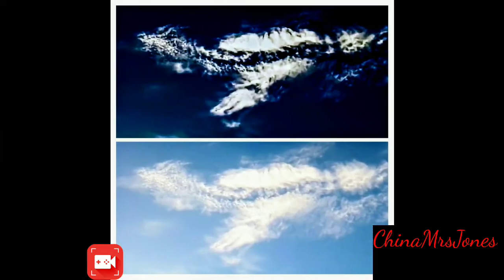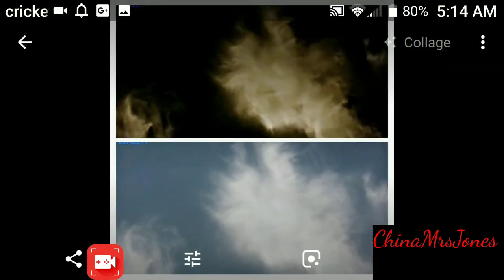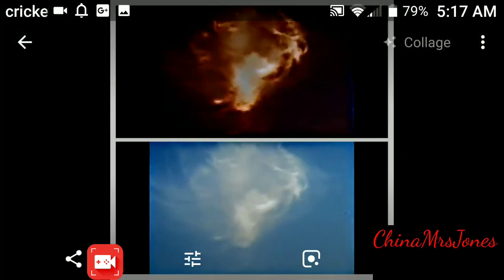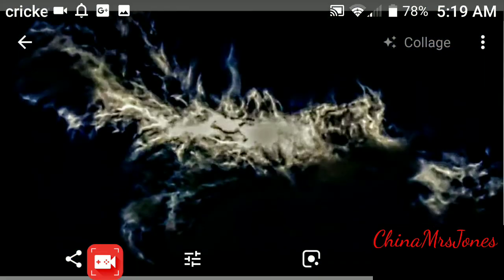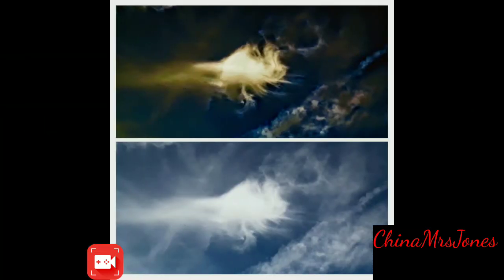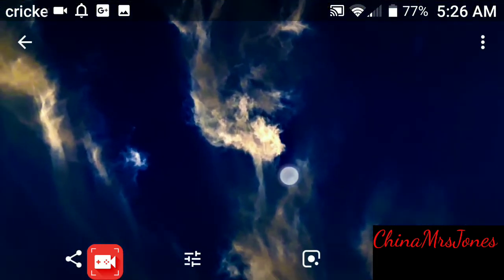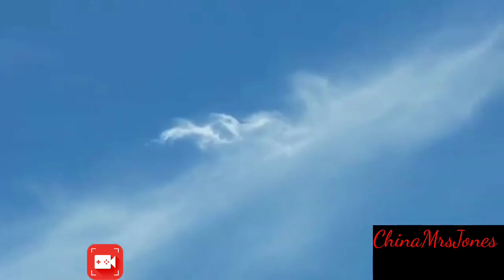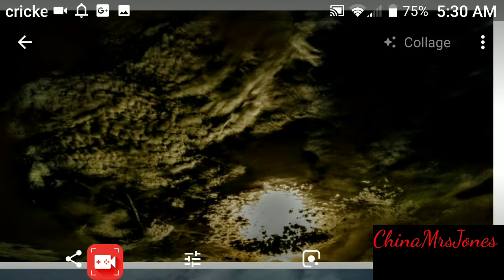What are these anomalies betraying to be clouds!?